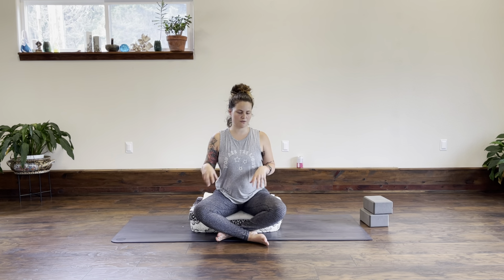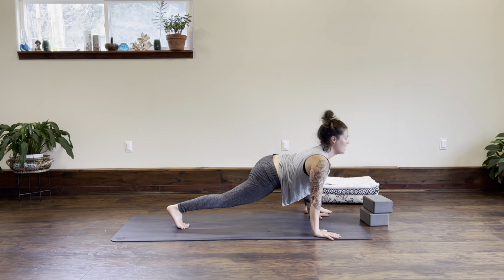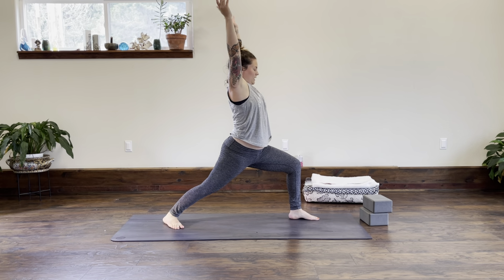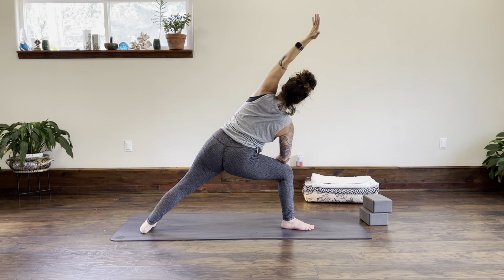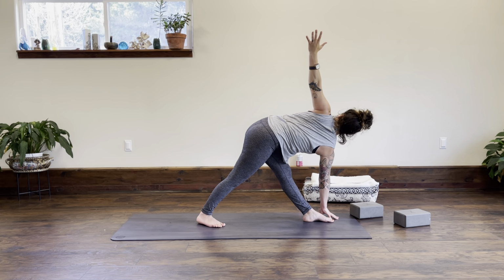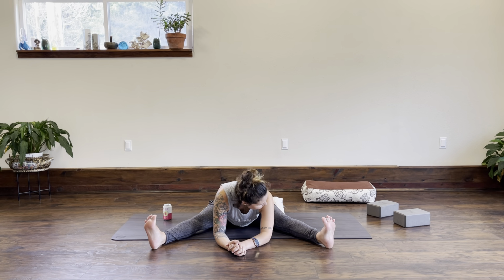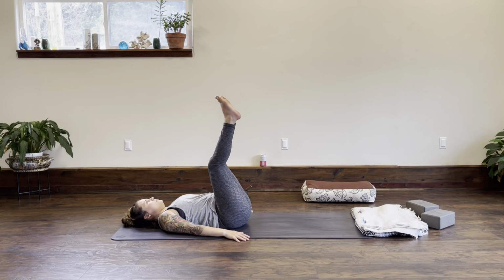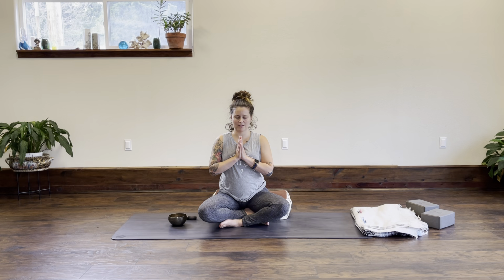Potpourri Flow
A little bit of this, a little bit of that- will get you feeling all right. And, that’s the whole point of this class. Some slowed down vinyasa and just enough challenge to make Savasana extra sweet.

You may want blocks, bolster and blankets.

Thanks so much for taking my class!!